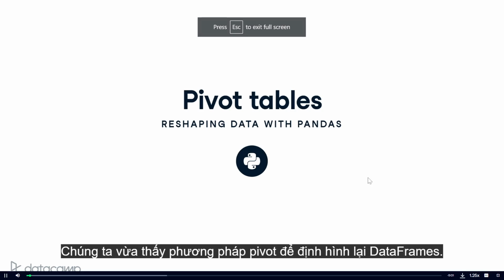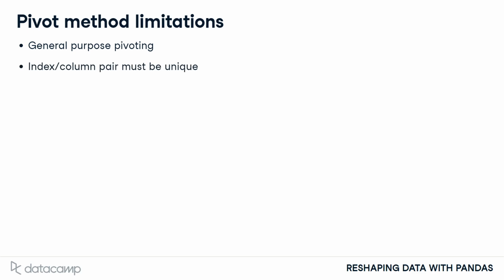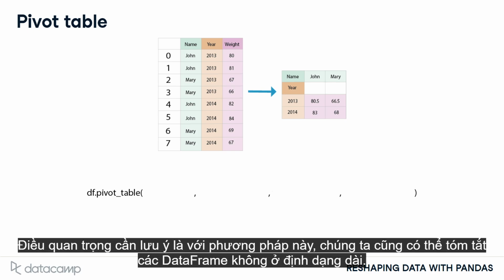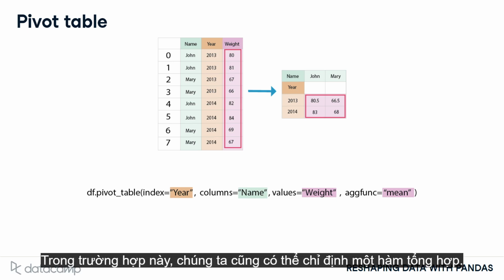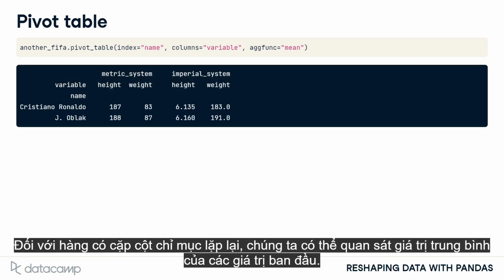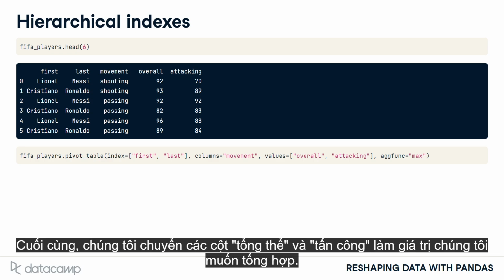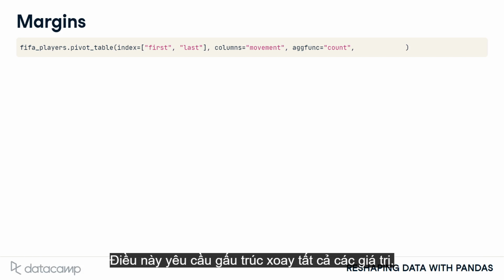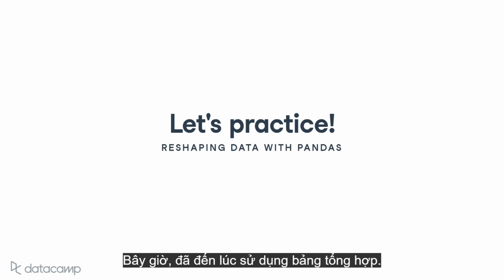Pivot tables in python | Data reshaping python